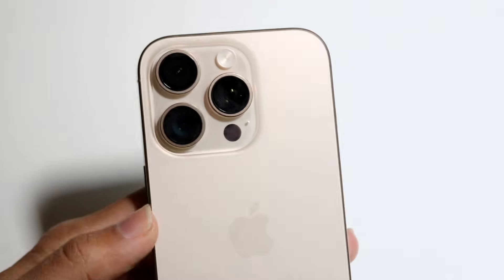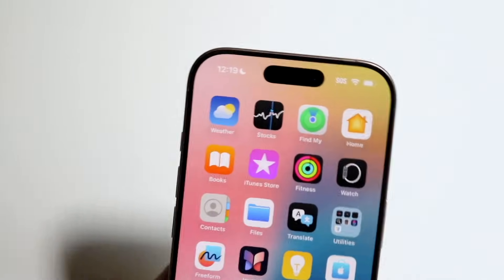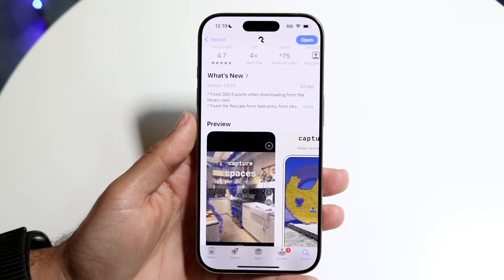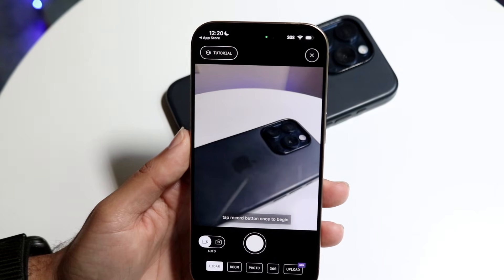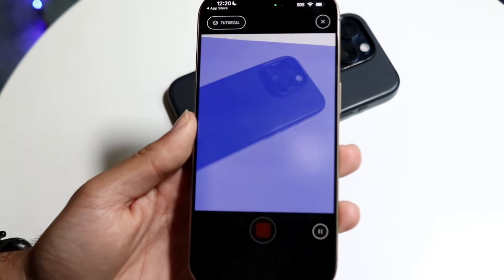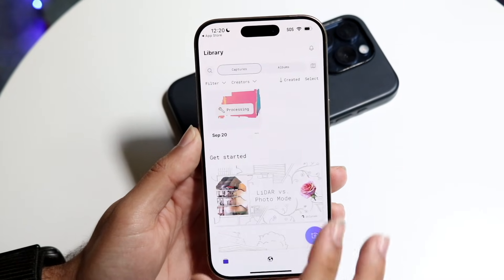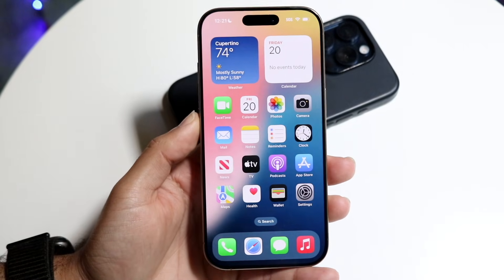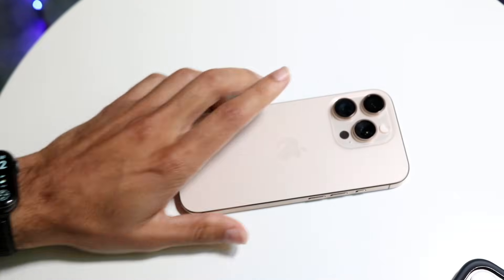How To Use LIDAR Sensor On iPhone 16 Pro!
Here is exactly How To Use LIDAR Sensor On iPhone 16 Pro!